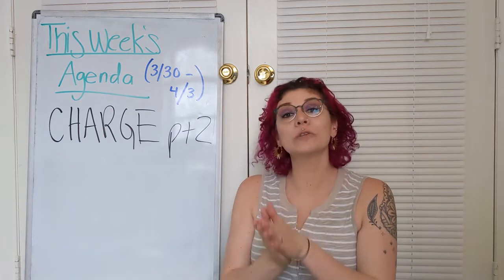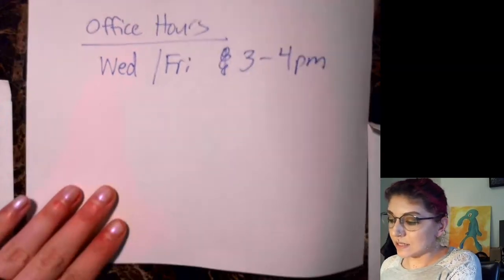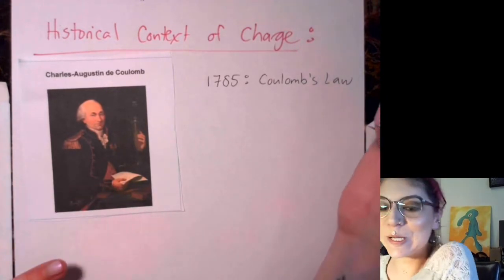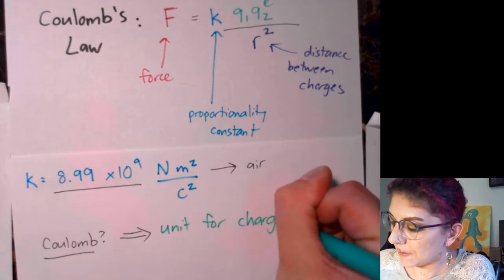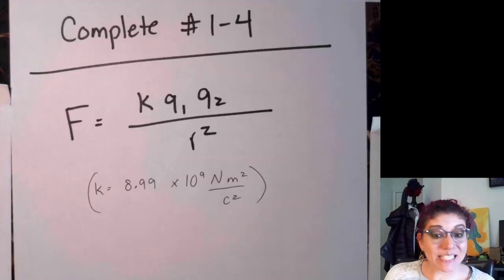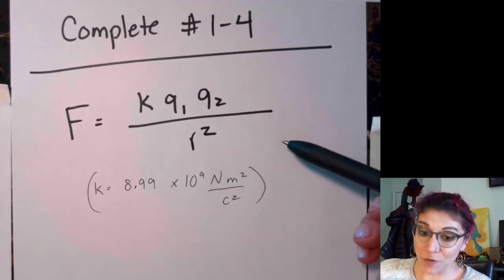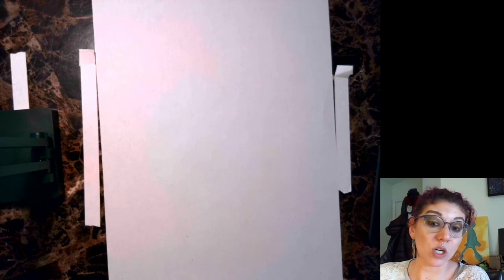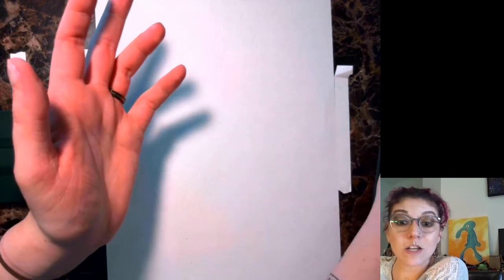Week 2: Charge, pt. 2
00:00:00 Hello, Friends! :)
00:04:18 Intro to Coulomb's Law
00:15:04 Practice Problems 1-2 on Coulomb's Law
00:21:36 Perspective on Magnitude of Charge
00:29:13 Coulomb's Law vs Newton's Law of Gravitation
00:35:56 Introduction to Electrical Field + Demo
00:46:32 Conclusion